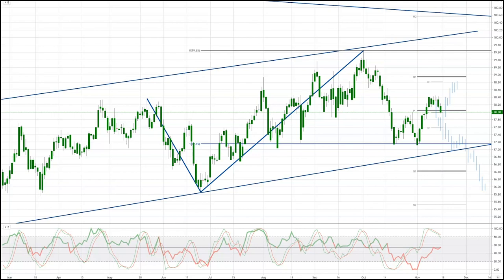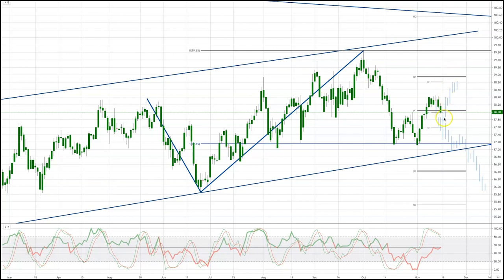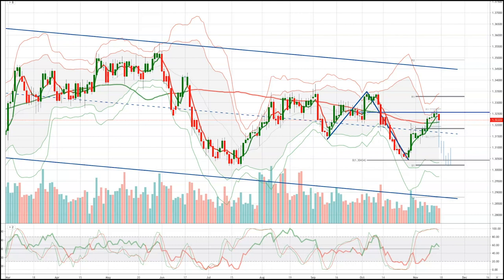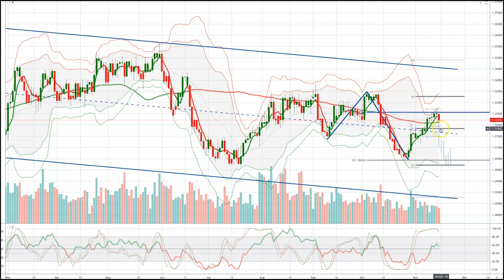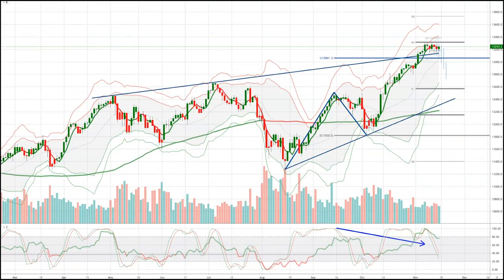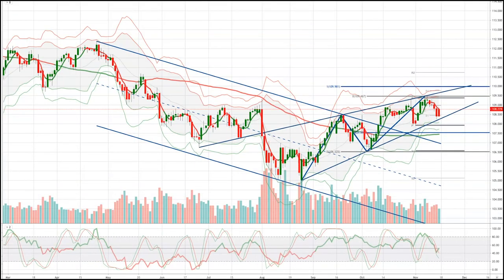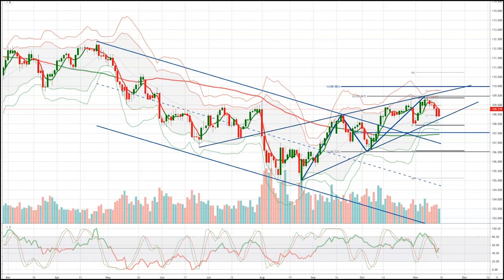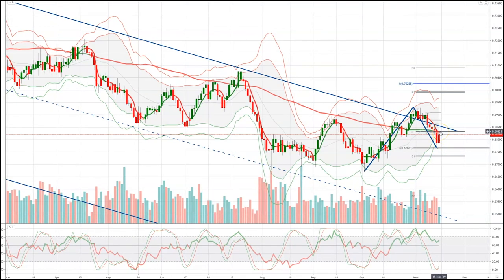Tickmill Weekly Market Outlook - 18.11.19